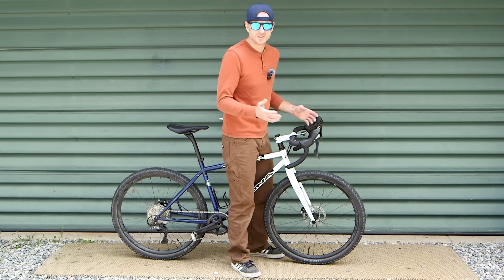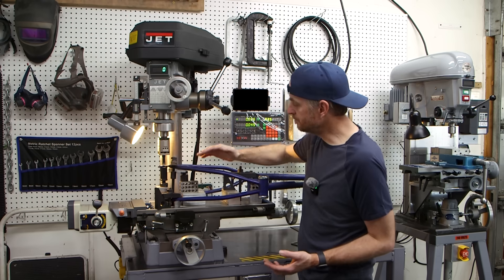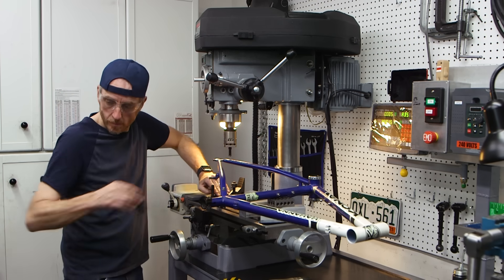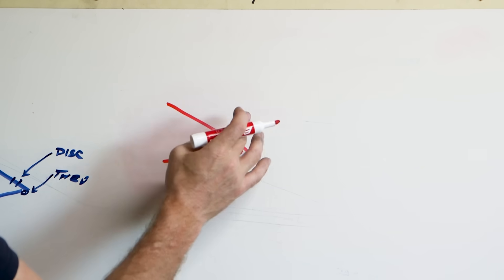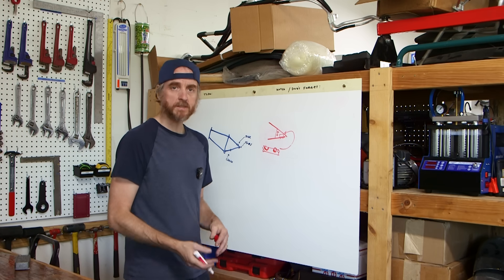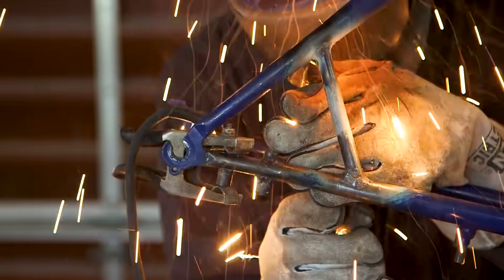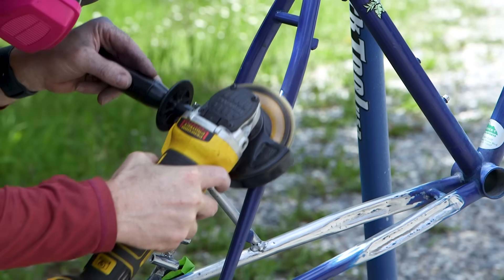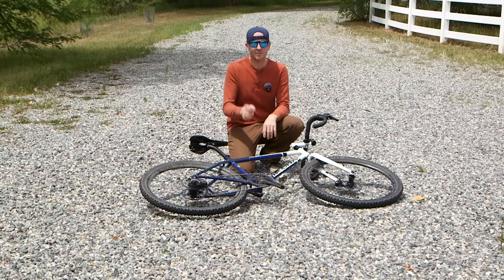Converting Steel Frame to Disc Brakes & Thru Axles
In this one, I show you how I adapted my old steel Kona Hahanna mountain bike to use thru axles and disc brakes.  This bike was originally quick release with cantilever brakes.  I show how I drilled the frame for the axles, made an axle nut, fabricated disc brake mounts and welded it together.  This was taken from the longer build video and edited for people who just want the disc brake part.  So if you've seen that video, this one will feel familiar.